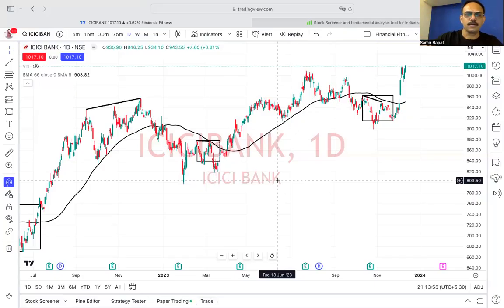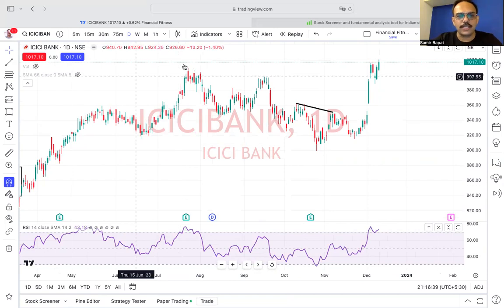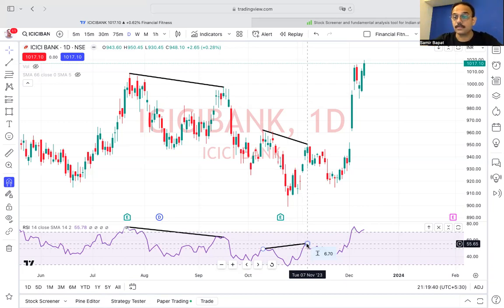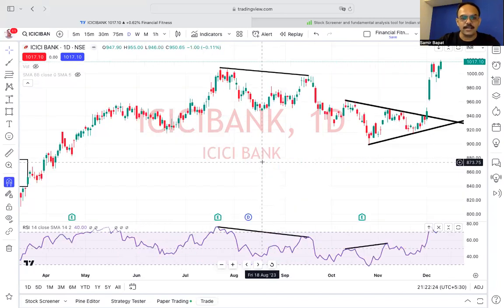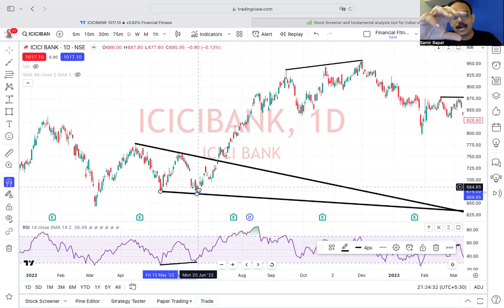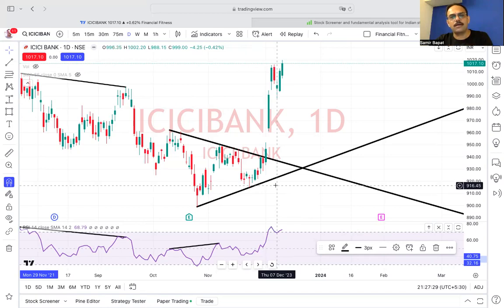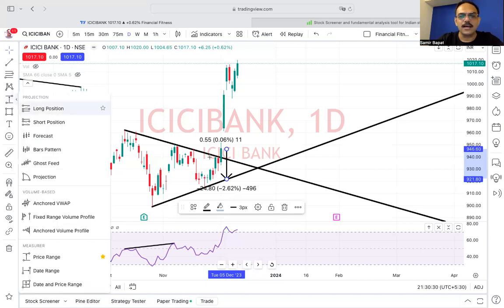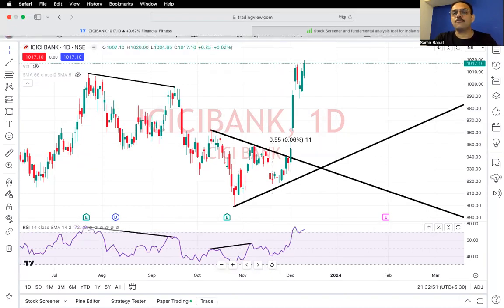RSI Divergence a Very Powerfull Techneque to earn Money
A powerfull Techneque to earn Money |educational Video